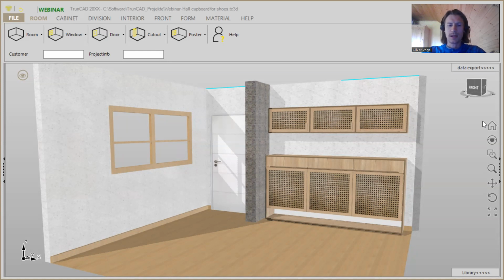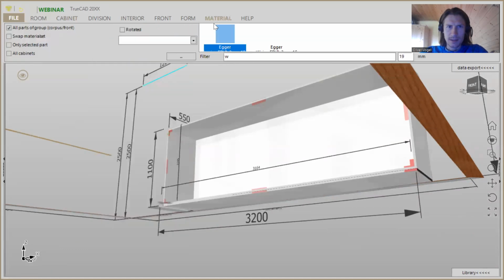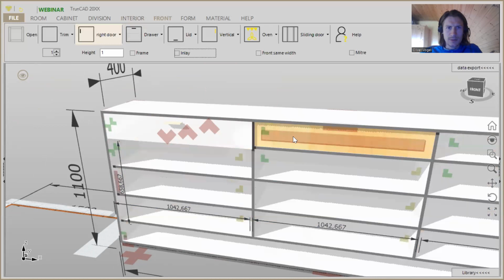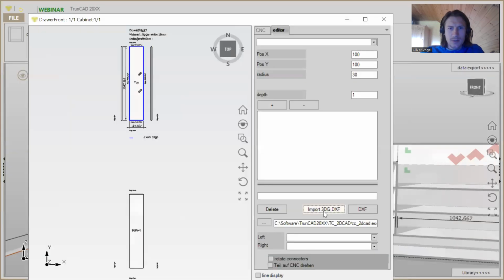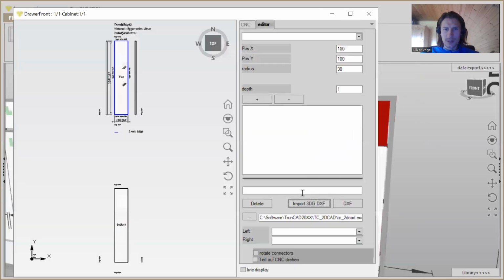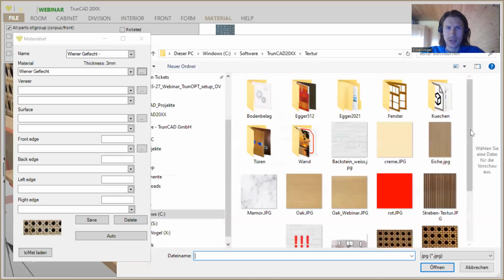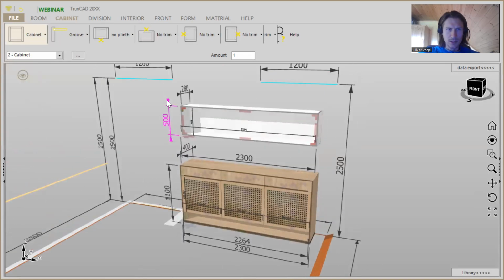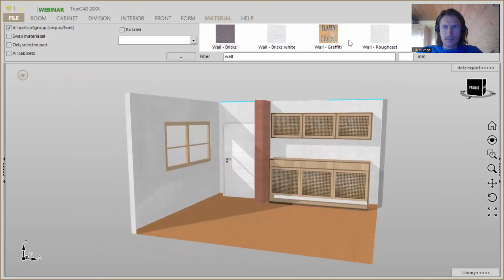TrunCAD 20XX | Hall cupboard for shoes